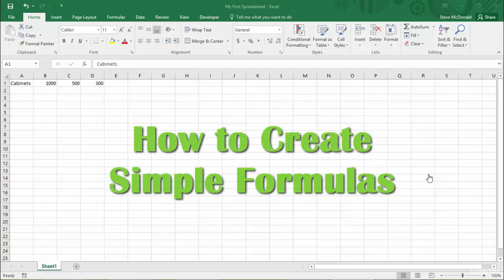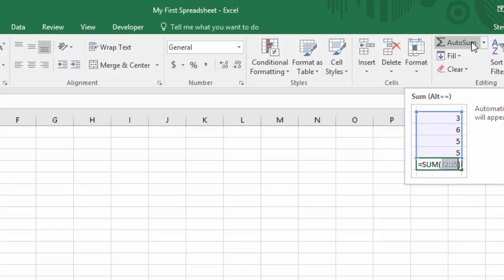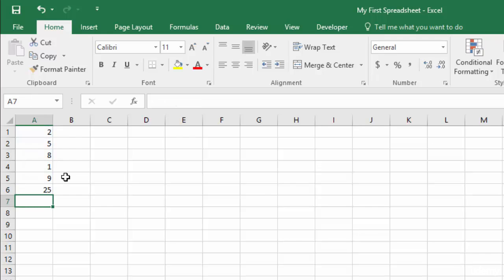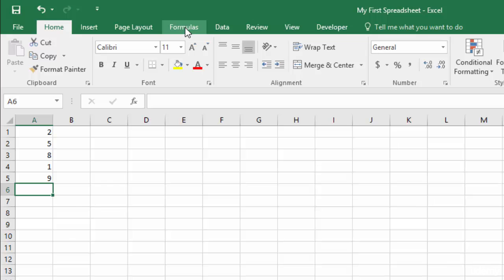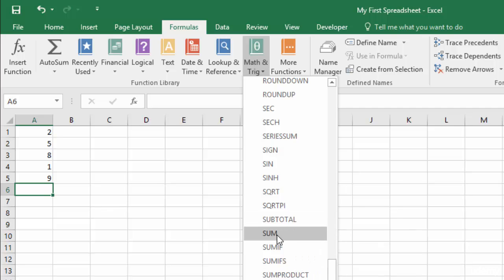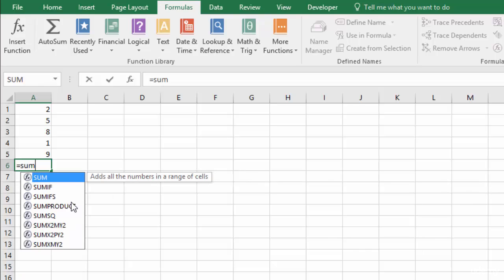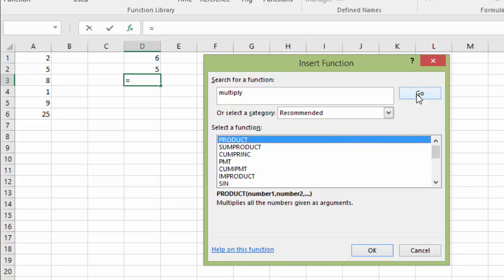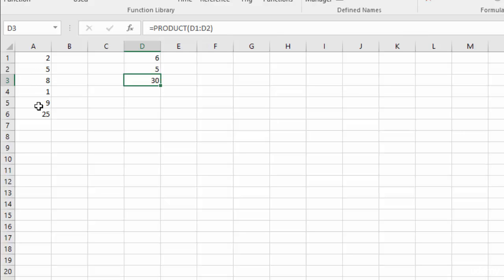How to create simple formula in excel?